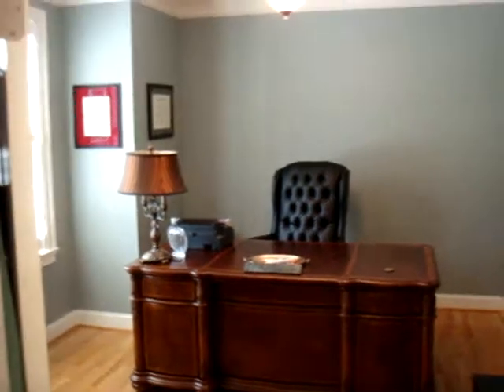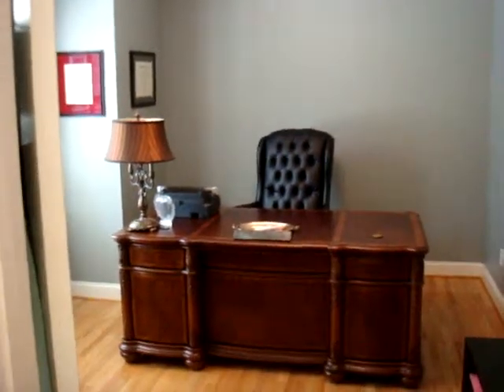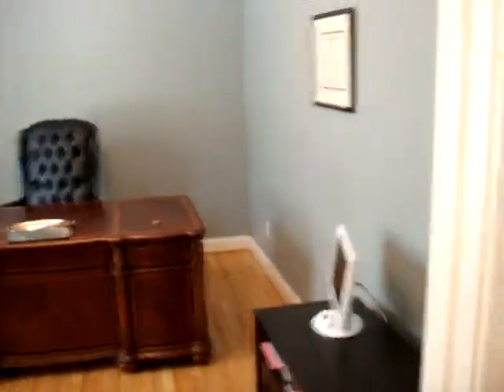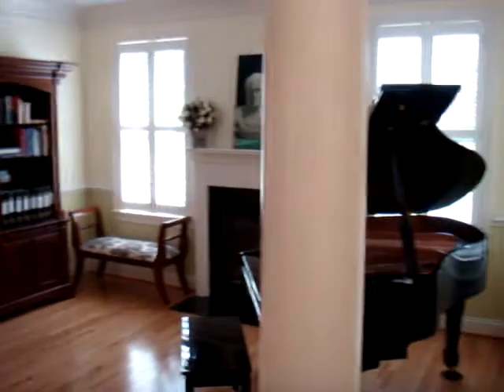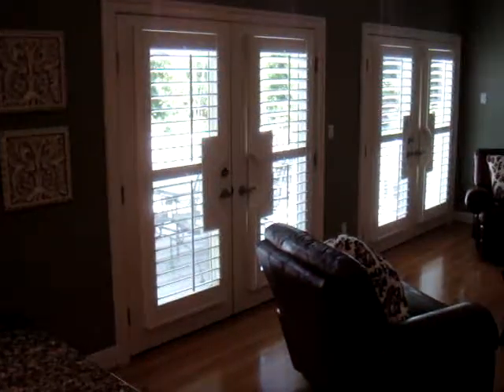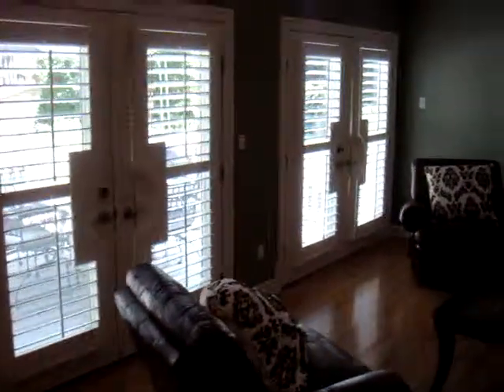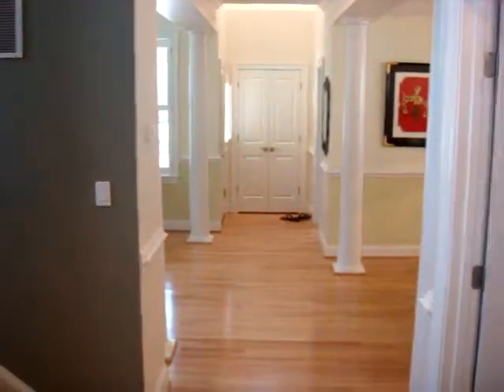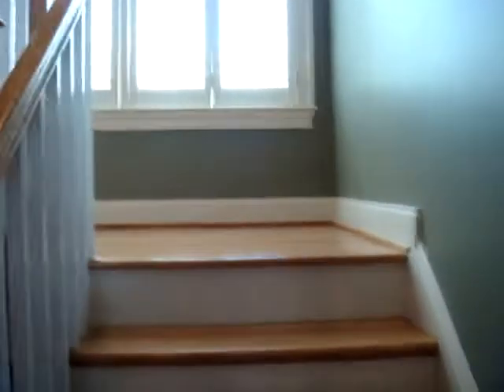10021 Dickens Ave Just Listed Hosted by Matt Murton(part 1)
Just listed, 10021 Dickens Ave, Bethesda, MD 20814. 5 bedrooms, 4.5 Baths, over 4500 sqft, one car detached garage...listed for $1,154,900 more pictures